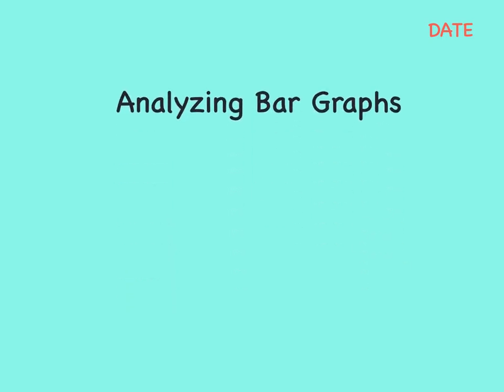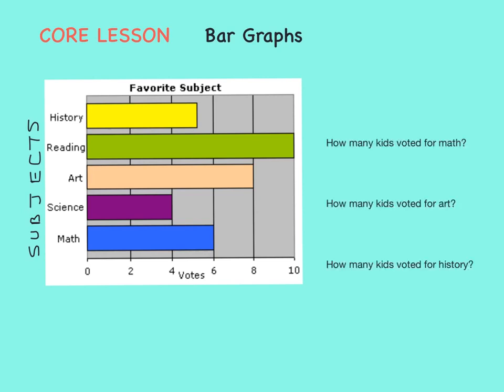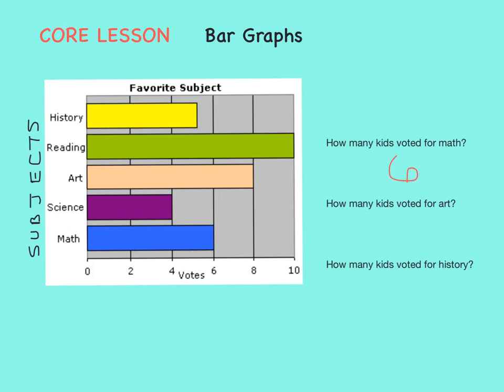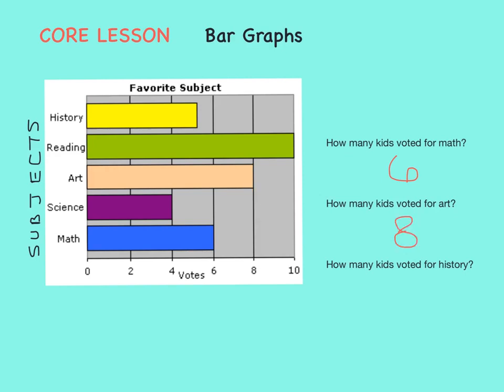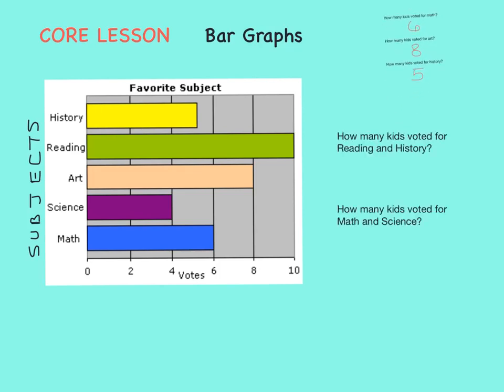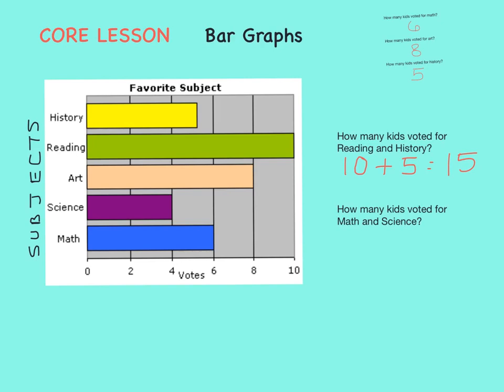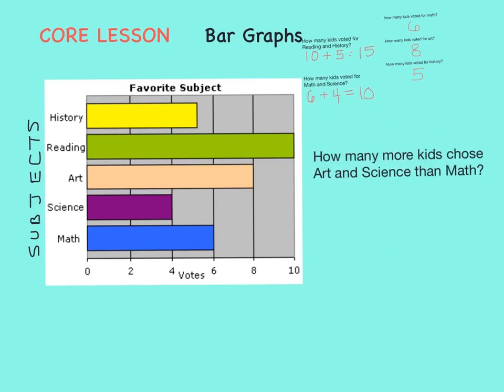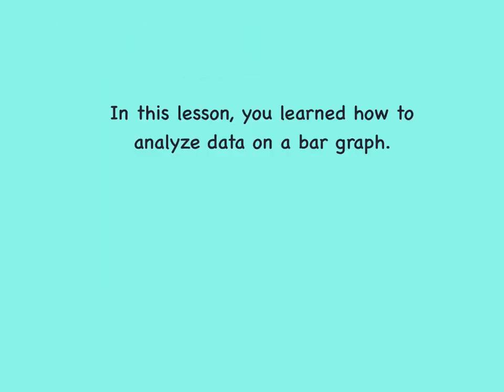Analyze Bar Graph (Revision)